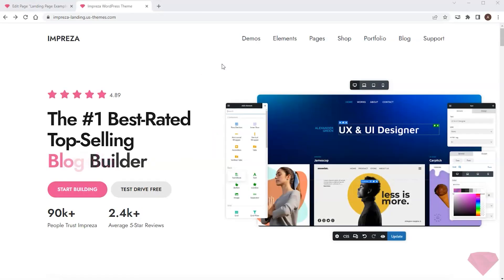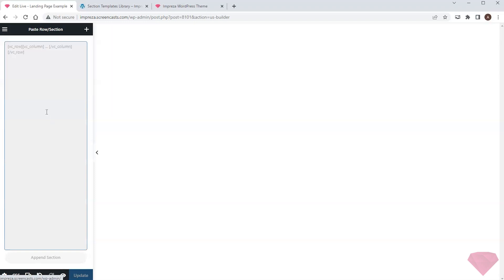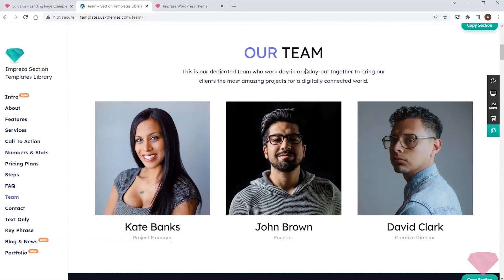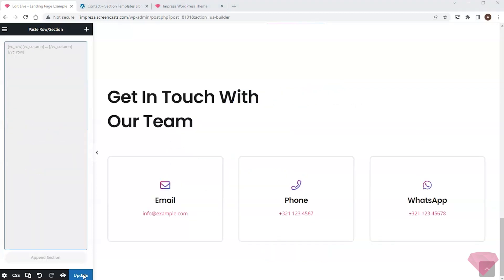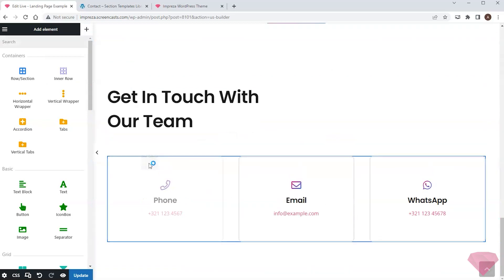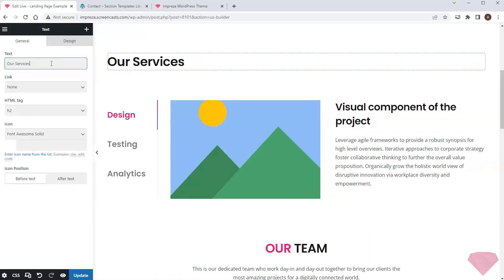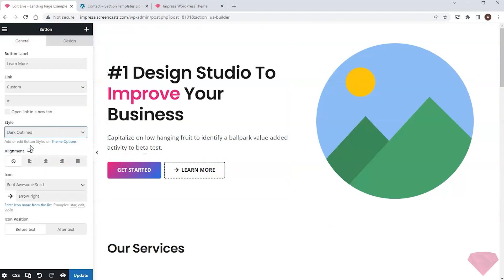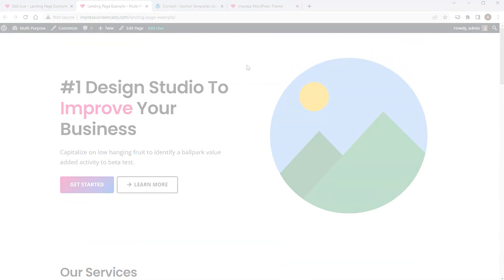Organizing Content with Sections, Rows, Accordion, and Tabs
In this video, I'll create a Landing Page for a Design Studio.